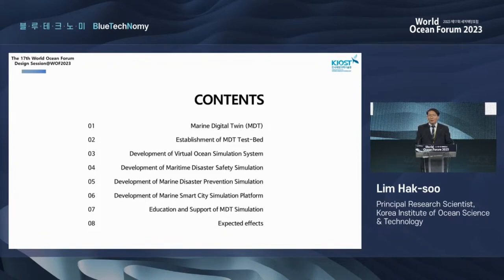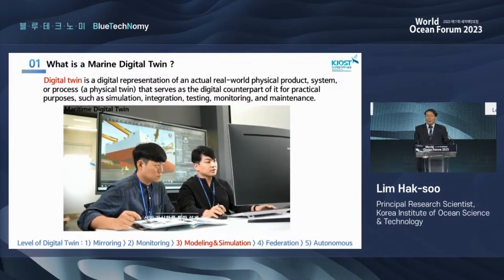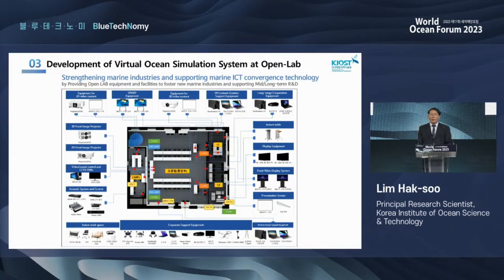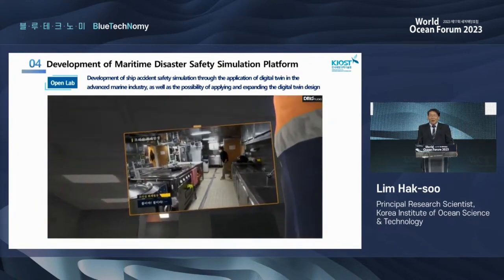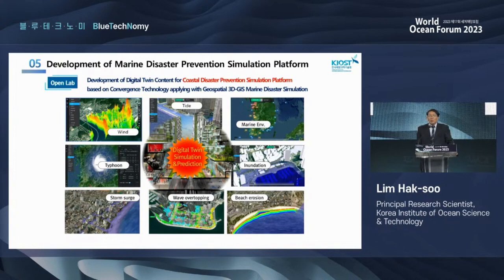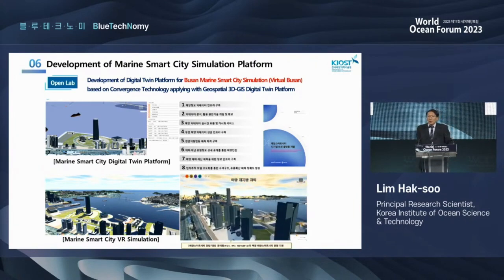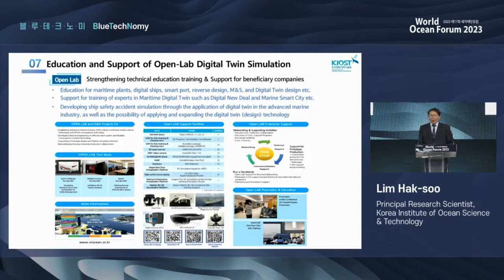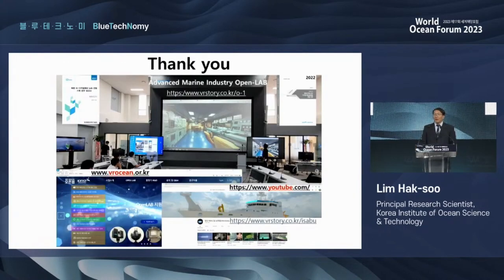[ENG] World Ocean Forum 2023｜Marine Design Lim Hak soo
Lim, Hak Soo

Korea Institute of Ocean Science & Technology

Dr. Hak-Soo Lim received his Ph.D. in Coastal and Port Engineering from the Department of Civil Engineering at Konkuk University in 2015. In 2004, he was appointed as a researcher at the Korea Institute of Ocean Science and Technology (KIOST), and since 2016, he has been working as a principal research scientist at the Coastal Disaster & Safety Research Department. He is currently serving as the vice president of the International Division of the Korea Society of Coastal Disaster Prevention (KSCDP), and is an expert in the review of comprehensive natural disaster mitigation measures by the Ministry of the Interior and Safety, a member of the Central Construction Technology Review Committee of the Ministry of Land, Infrastructure, and Transport, and a member of the Busan Metropolitan Construction Technology Review Committee. He is striving to develop coastal disaster prediction and response framework and marine digital twin technology, such as developing coastal erosion response technology, establishing a cutting-edge advanced marine industry Open-Lab, and developing a marine smart city platform.